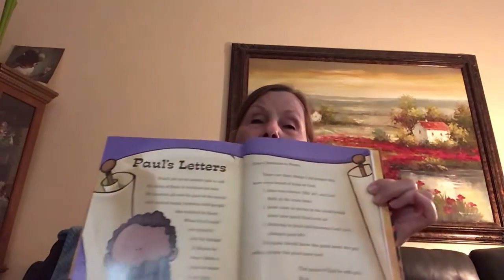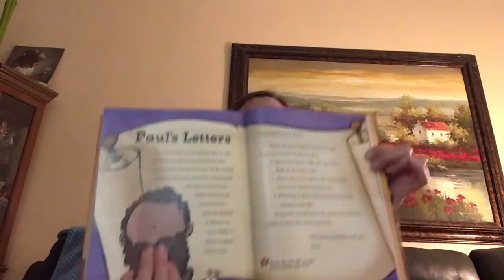Paul’s Letters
Little Shepherds 6/14